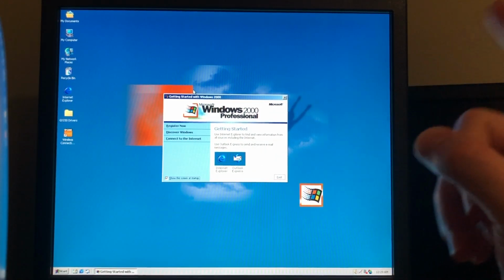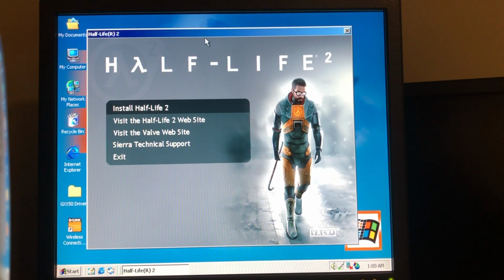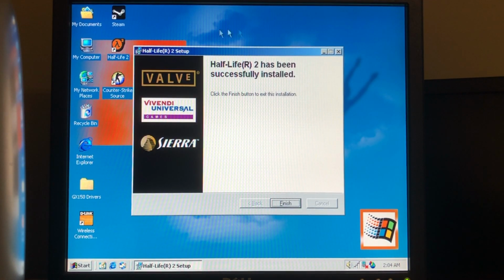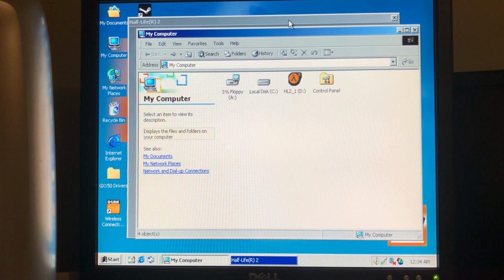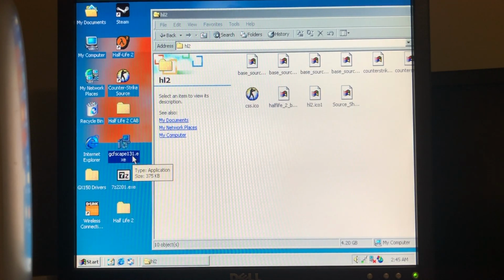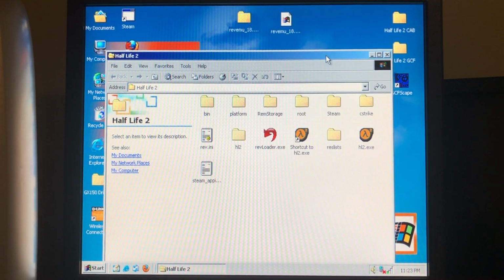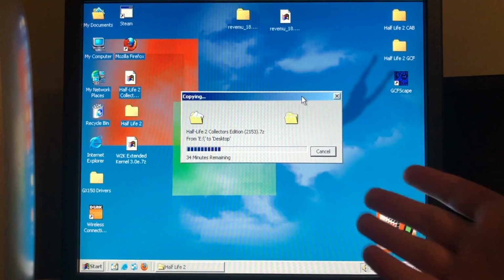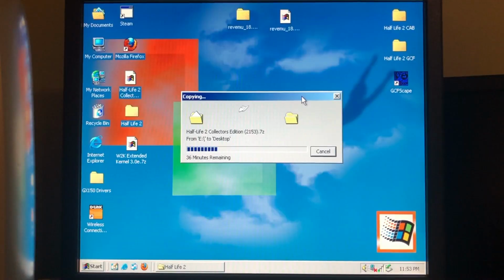Trying to play Half Life 2 on Windows 2000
If this was 2004, everything would have worked just fine except it isn't 2004 anymore. Keep watching until the end because there are a lot of ups and downs, so close yet so far away.

Check out @XJR9000 for Valve based content!

Creator of Half-Life animated clip @CoreyLaddo

Courtesy of RoyaltyFreePlanet
For those wondering, all of the music I have used/plan to use are available in this playlist.